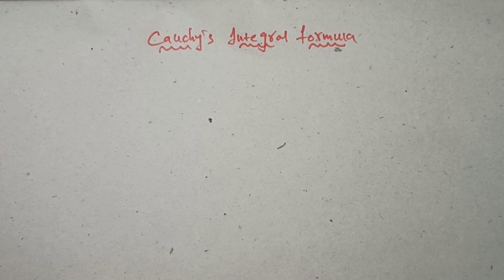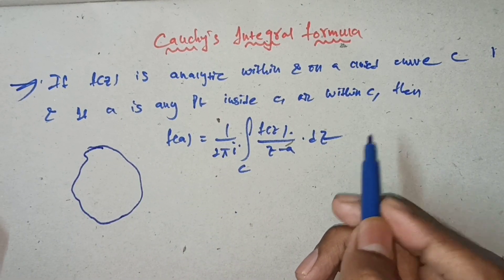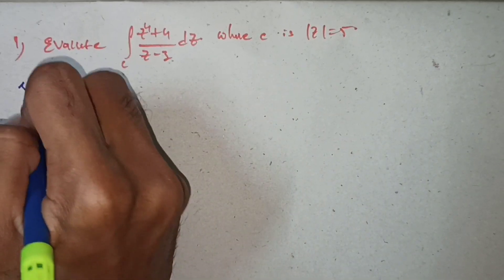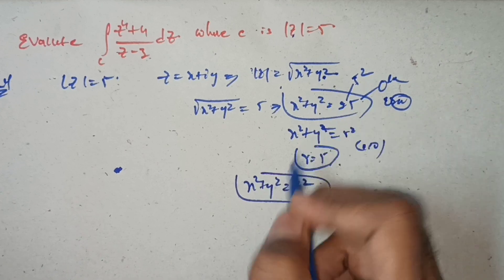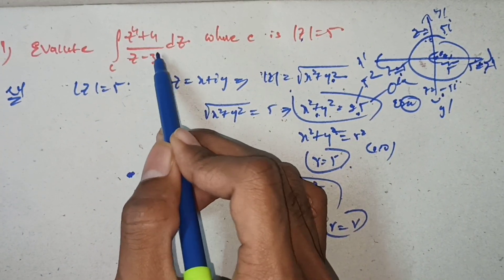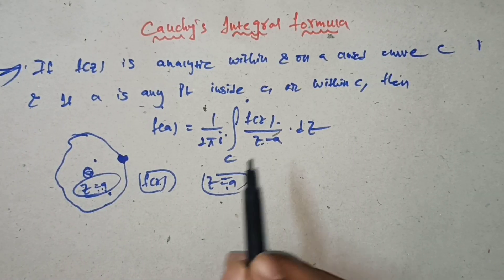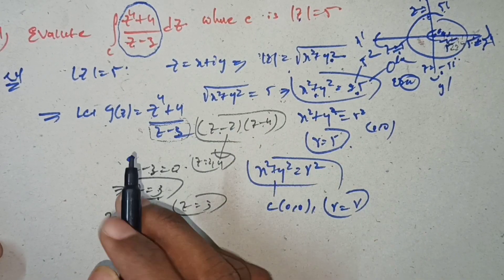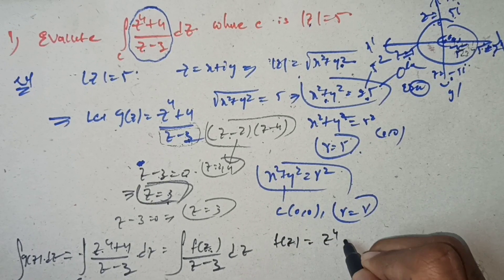Complex integration | cauchy's integral formula | statement and with solved question in telugu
Hi guys, welcome to the Math study task YouTube channel want to get good result in less time right ?  then you have to subscribe to the Math study task YouTube channel.
The above video teaches you about
complex integration | cauchy's integral formula | statement and with solved question explained in telugu

If you have any doubt regarding to above video then please comment guys

Math study task YouTube channel explains the important concepts related to Math

Do watch the complete video and do
Math study task.